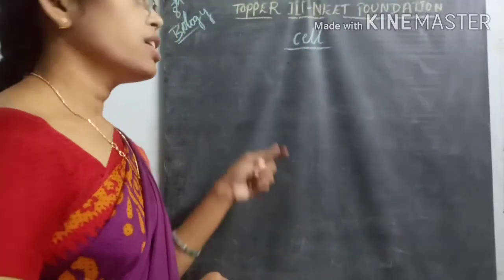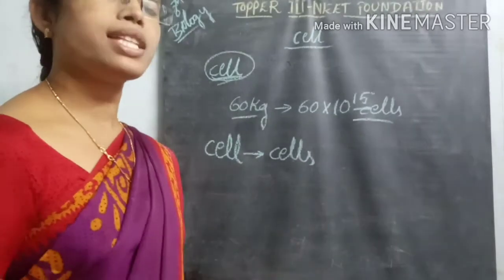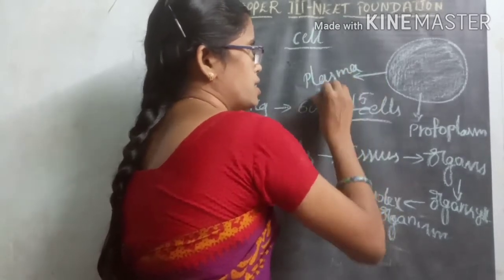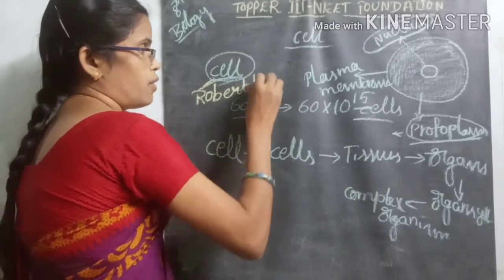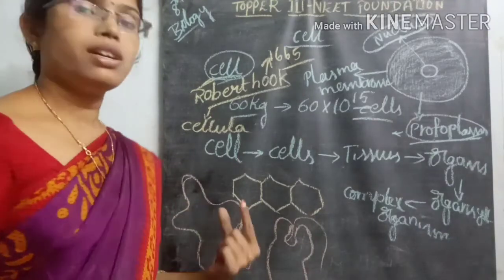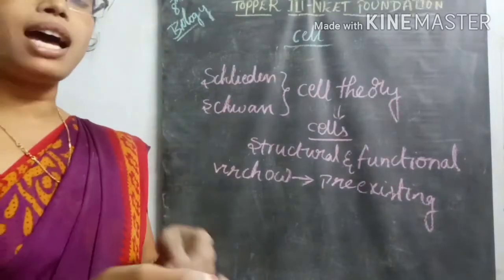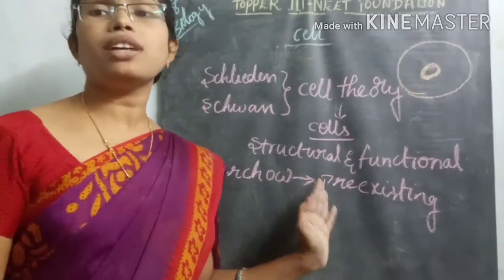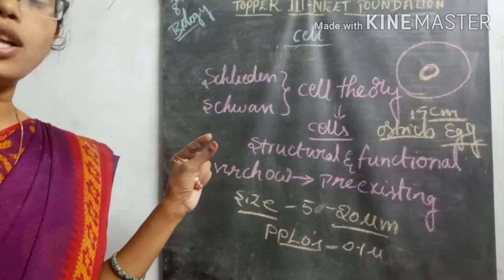Topper IIT-NEET foundation biology 8 th class 2nd lesson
It gives  the basic information about  biology.